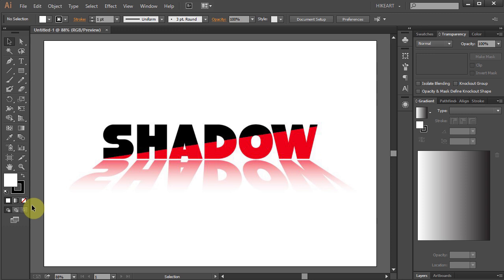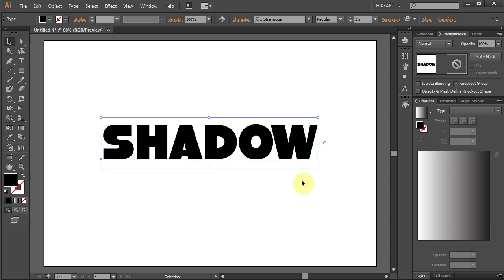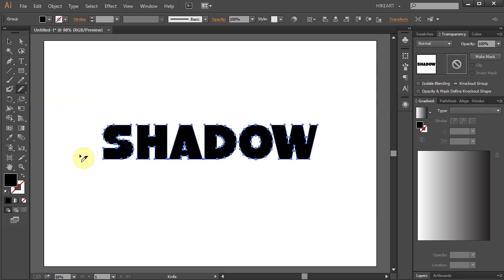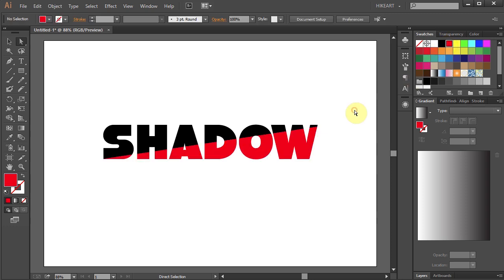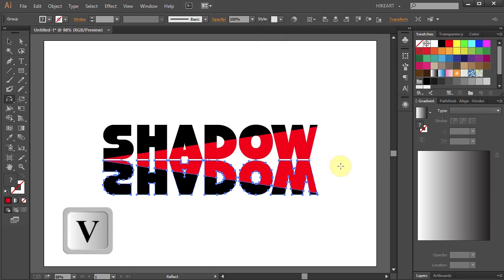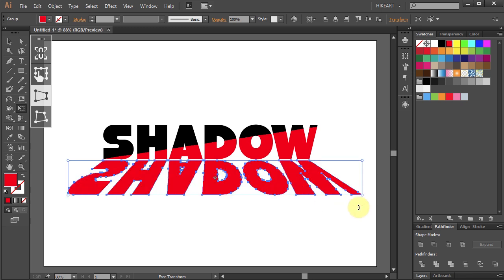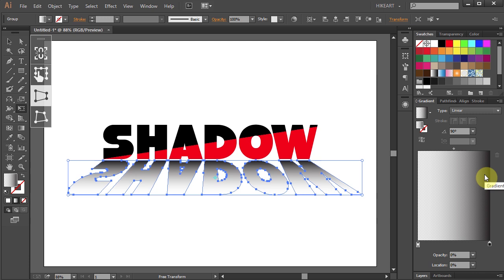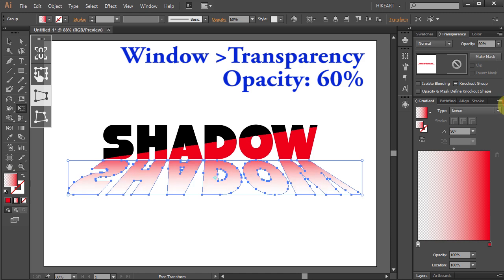How to Add a Shadow to Text in Adobe Illustrator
An easy way to add a shadow to text using the free transform and reflect tools.
TUTORIALS